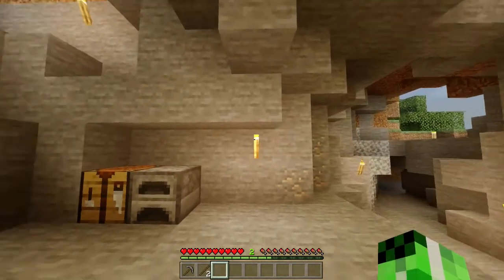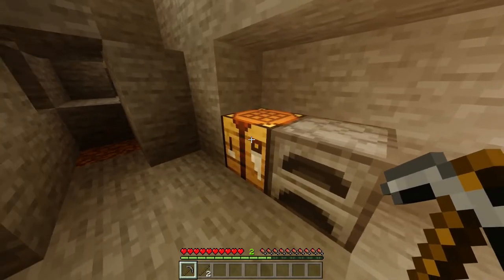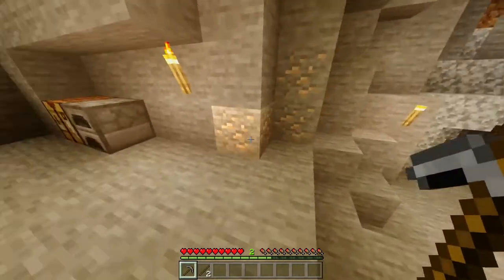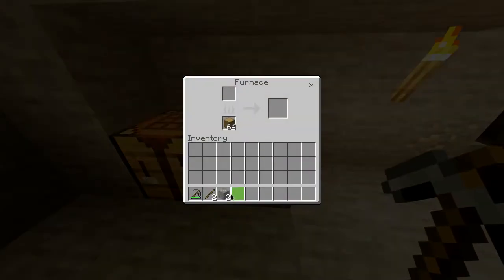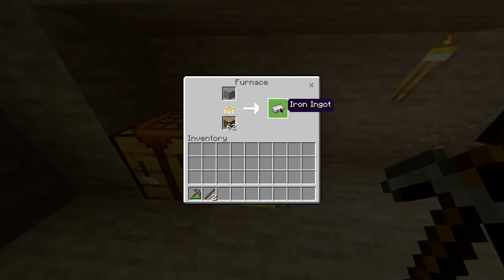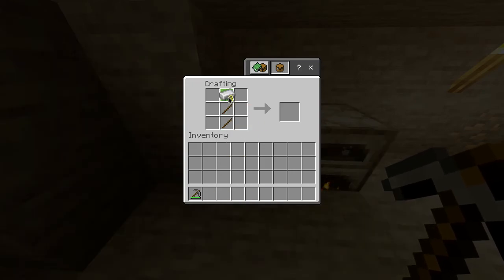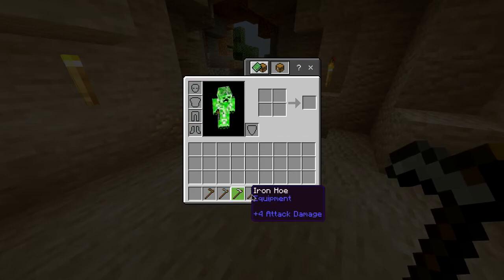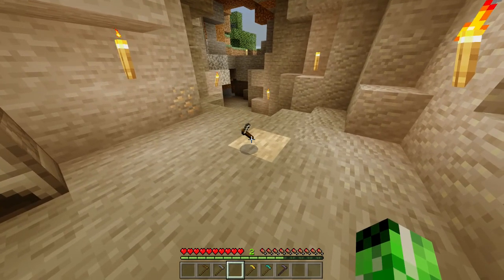Minecraft Iron hoe - Crafting guide - Minecraft Viki - MGN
Step 1: To create an iron hoe in Minecraft, collect 2 logs by chopping any tree.

Step 4: Create iron ingots by mining iron ore and smelting them in your furnace.

Step 5: Place a stick in cells 2 and 5, and an iron ingot in cells 8 and 9. This creates an iron hoe in the output box.

You've crafted an iron hoe! Top marks :-)